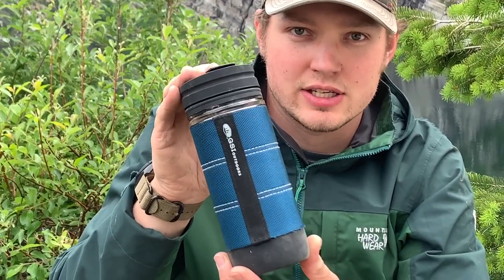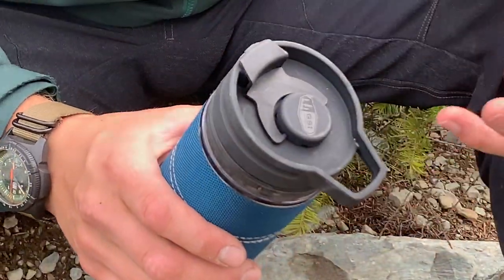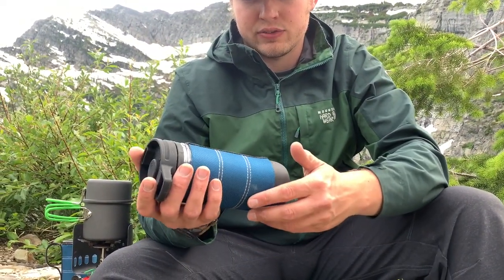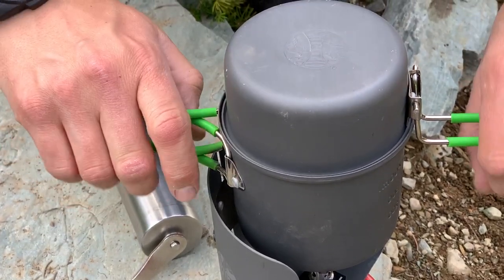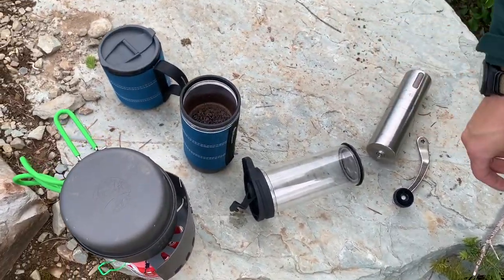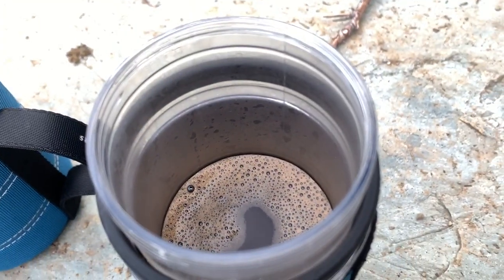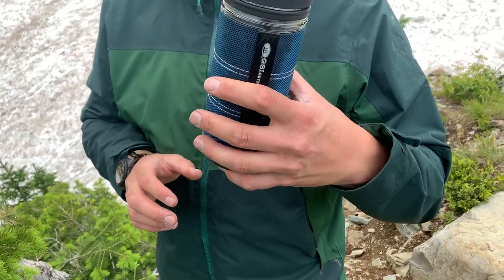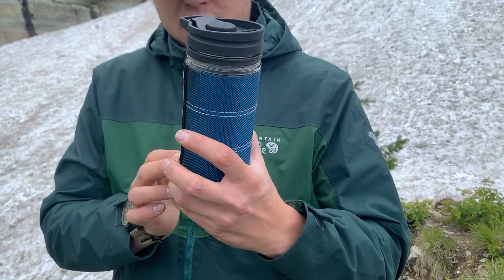GSI Commuter Javapress | French Press Mug Review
Camera GEAR Used:
Panasonic Lumix G85
Panasonic 7-14mm Lens
Panasonic Lumix 12-60 mm Lens
Panasonic Lumix 42.5mm f/1.7 Lens
Rode Filmmaker Kit
Rode Videomic Pro
iPhone XS Max
DJI Mavic 2 Zoom